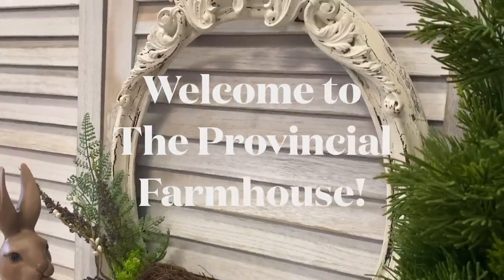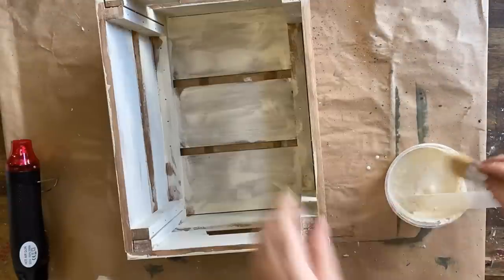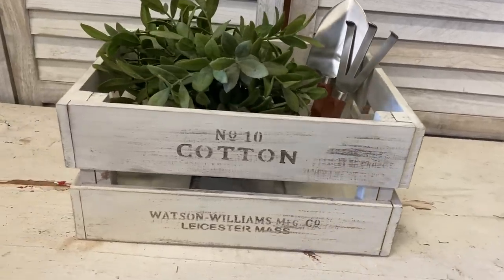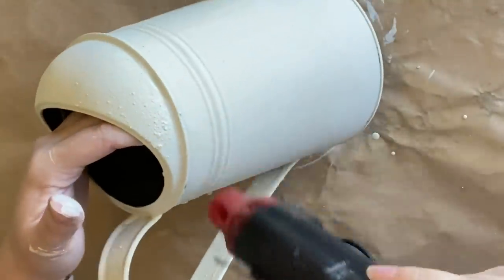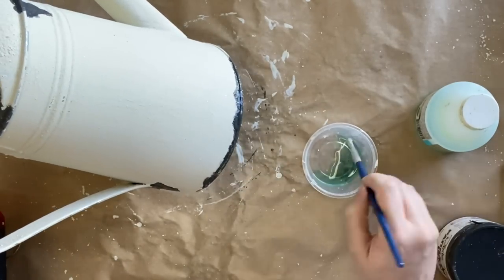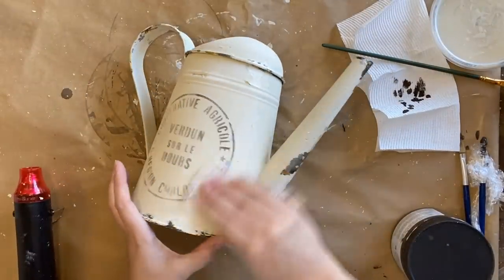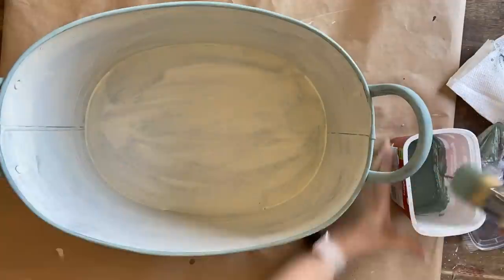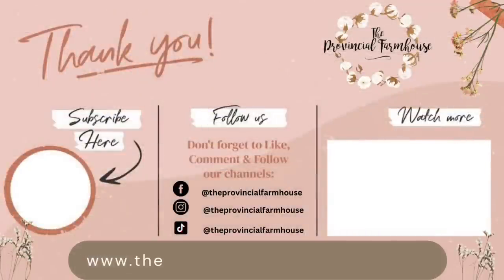How to Make New Decor Look Vintage | French Country Farmhouse | Fusion Milk Paint & IOD | Chippy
Learn how to use Fusion Milk Paint, Dixie Belle Paint Patina Products, Iron Orchid Designs Transfers and JRV Stencils to transform brand new items into vintage rustic looking decor.

Product List:
IOD:

Dixie Belle:Best Dang Wax Clear and Brown, Patina Paint in Iron and Green Activation Spray